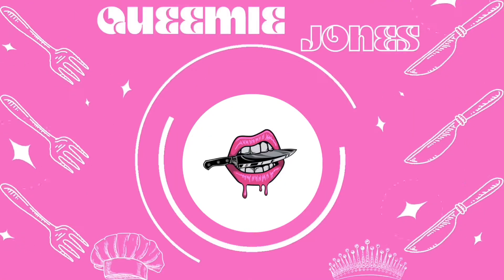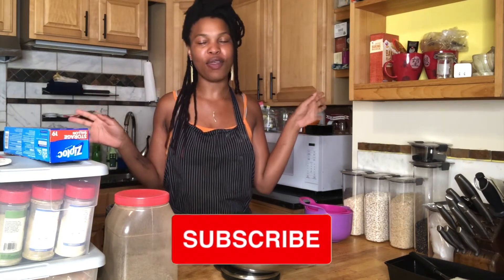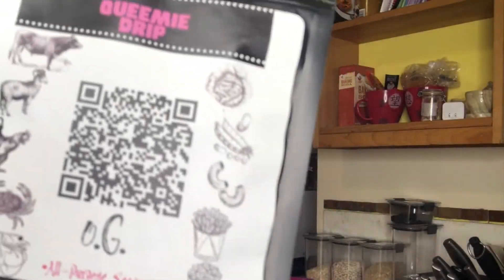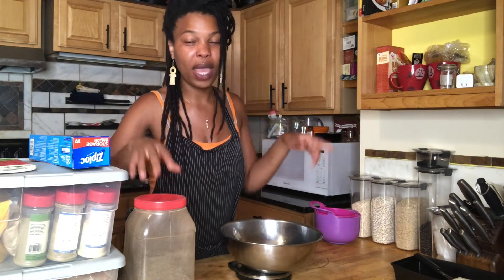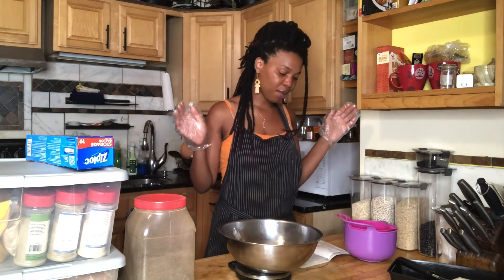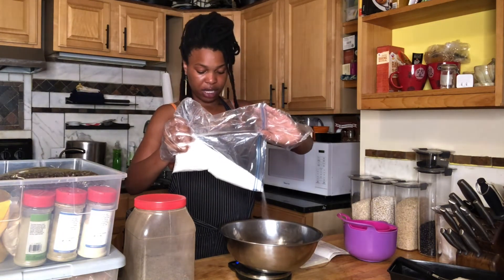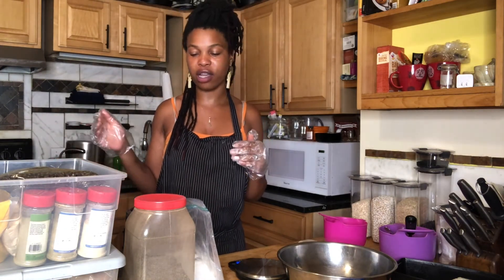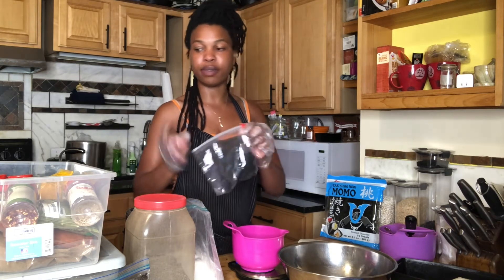Last Bag Of Queemie Drip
Y’all this is the last of my spice so I’m going to share everything nice about Queemie Drip…

Produced•Written•Directed By

Qudsiyah M.

•More Queemie Jones Goodies•

Cookgoodandlookgood Chronicles|Vlog Episode 9| Black Girl Smoking Turkey

How To Cook Eggs

How To Make Lawry's Seasoned Salt- Copycat Recipe